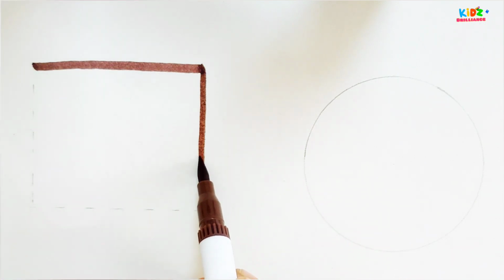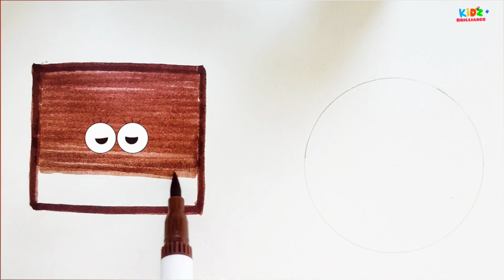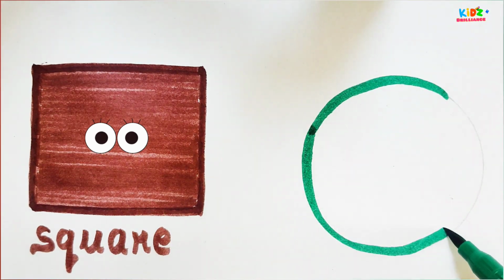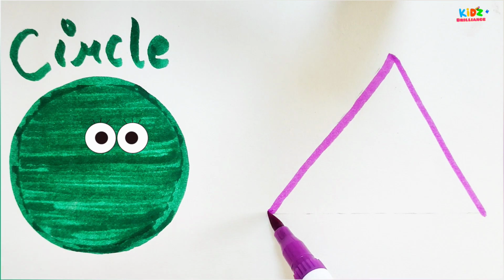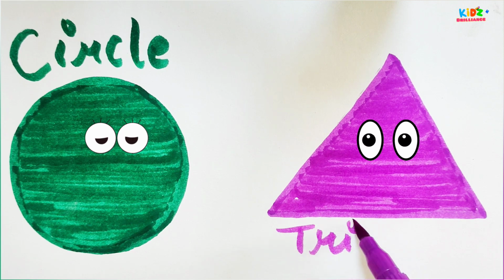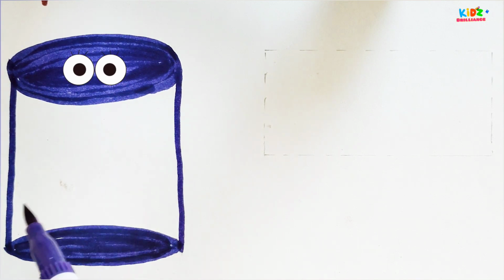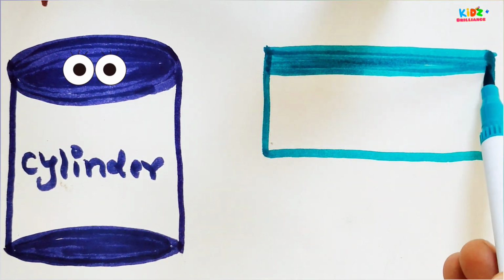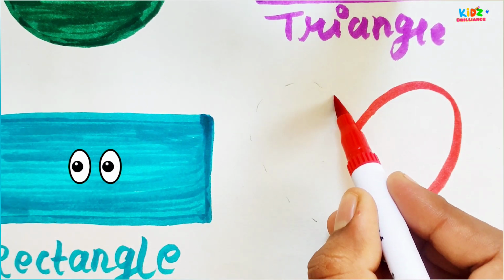shapes names in mathematics| maths for kids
shapes names in mathematics| maths for kids shape maths 2dshapes ‎@Kidz Brilliance
learn shapes name
learn 2d shapes
shapes in mathematics
how to draw shapes in mathematics
Kidz Brilliance channel designed educational videos for kids, toddlers, children to make kids brilliant & smart in study.It Help kids, learning things with animations, images, sound for Better understanding.

All the subject related content for kids, toddlers, children are taught here on this channel like .
. Mathematics
. English
. Hindi
. Science
. Drawing

preschool and school courses are taught here..
Thankyou 🥰
✨Kidz Brilliance